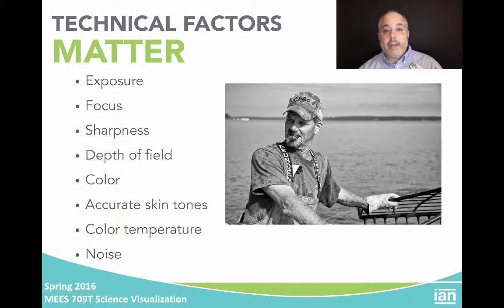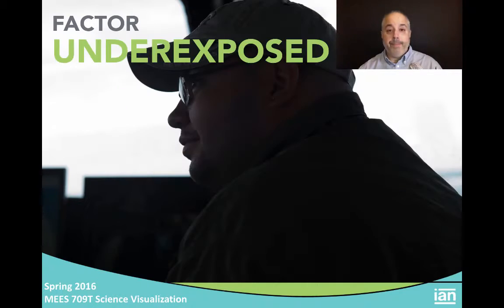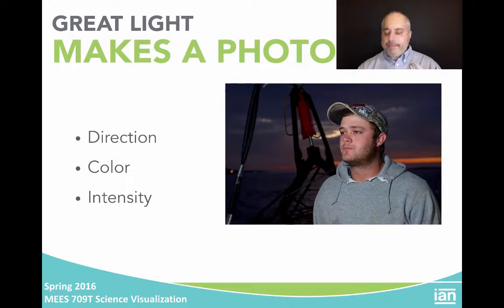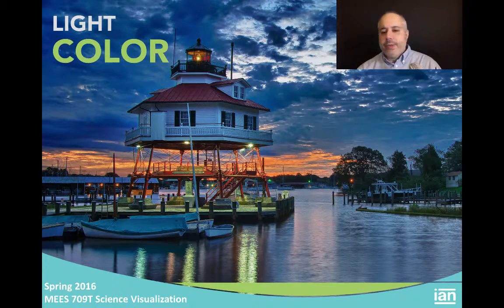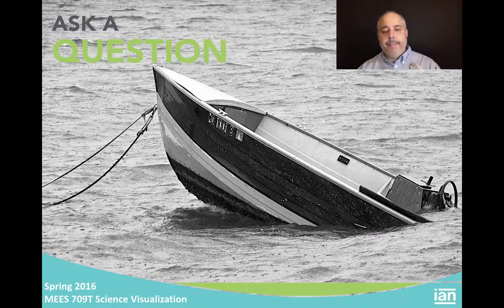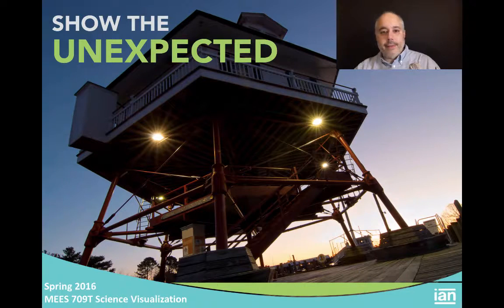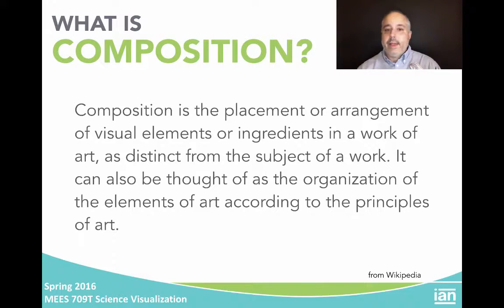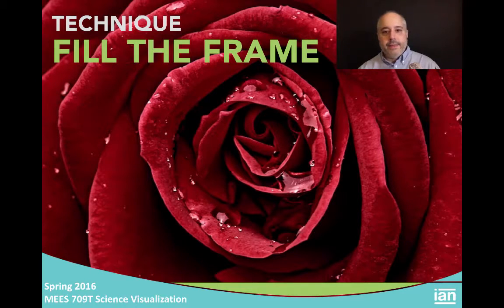Science Visualization 9 Photography Part 2 What makes a great photograph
MEES 708T Science Visualization lecture on Photography (Part 2 of 4) by E. Guy Stephens, Director of Web Development (Chesapeake Bay Program Office) and Photographer (Southern Maryland Photography).